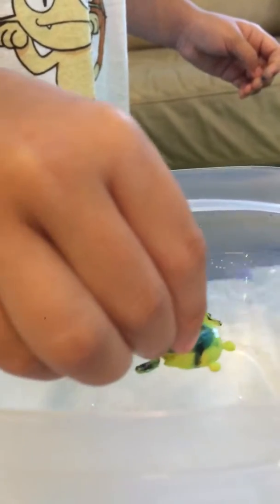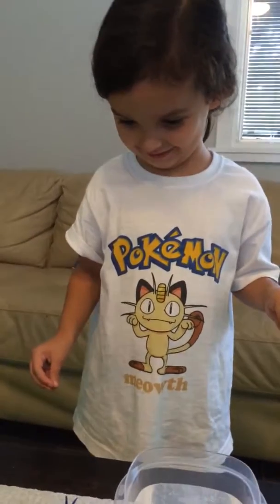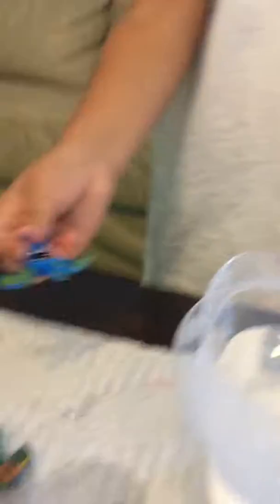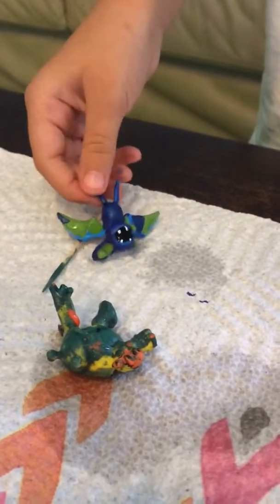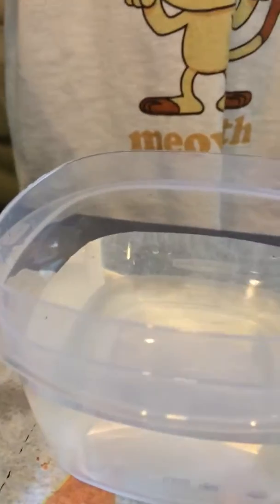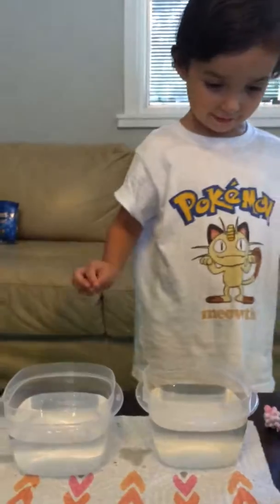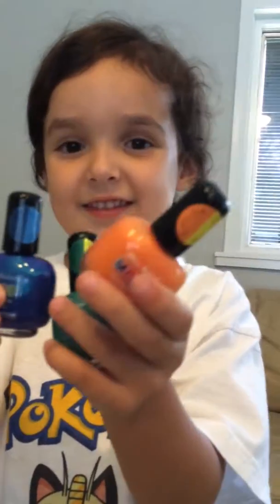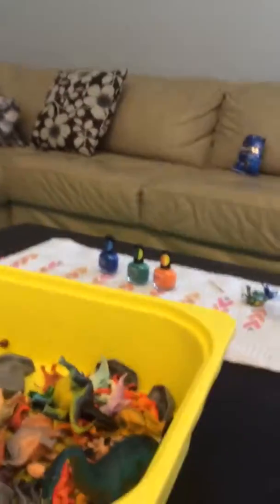Painting Pokemon with color changing nail polish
Harper is painting Pokemon with color changing nail polish